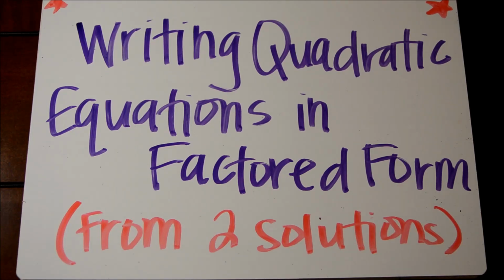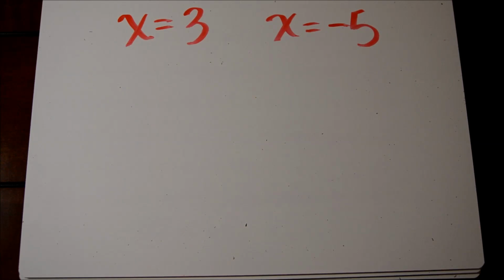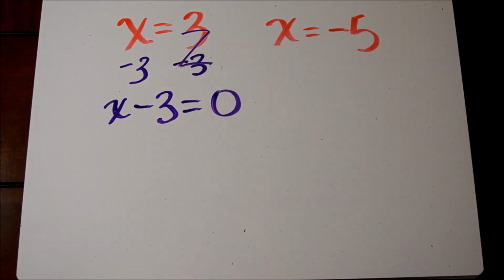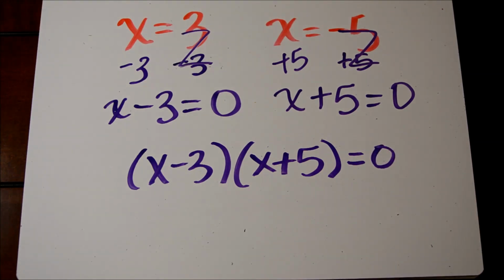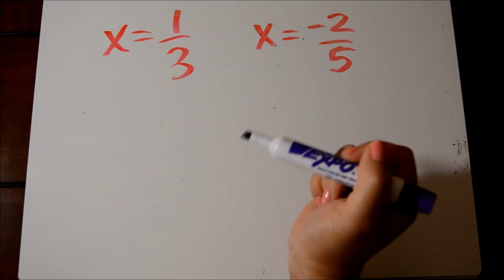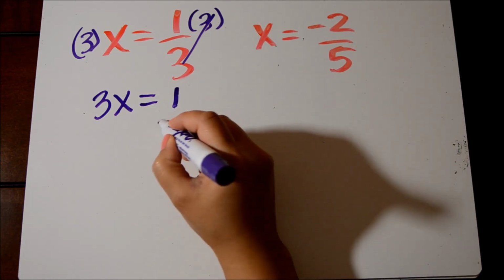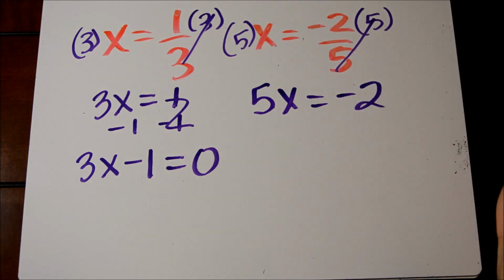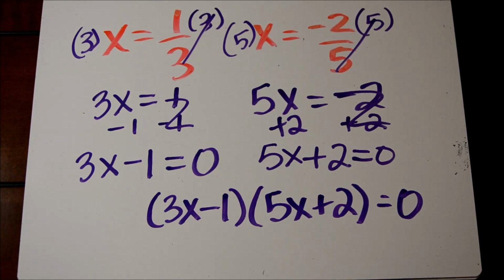Writing Quadratic Equations in Factored Form Tutorial